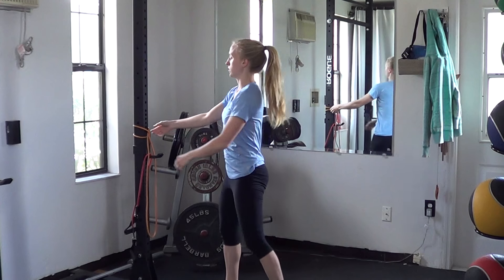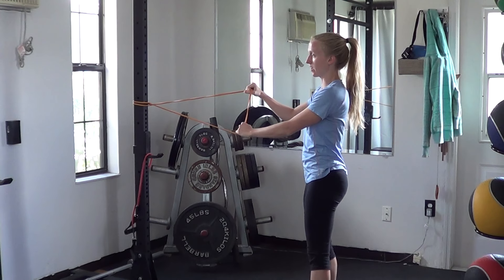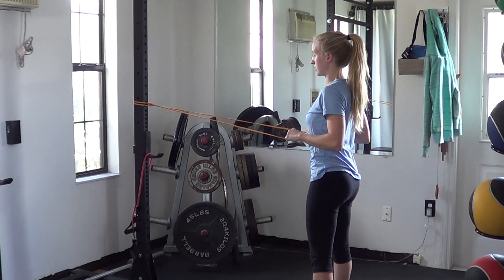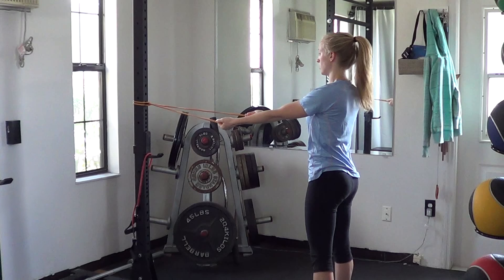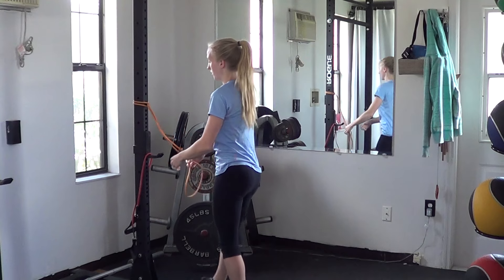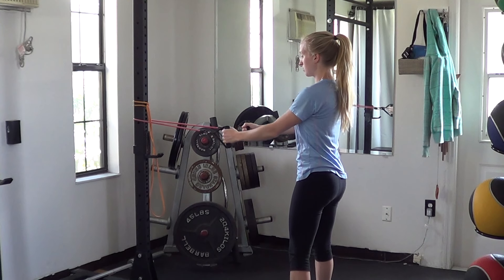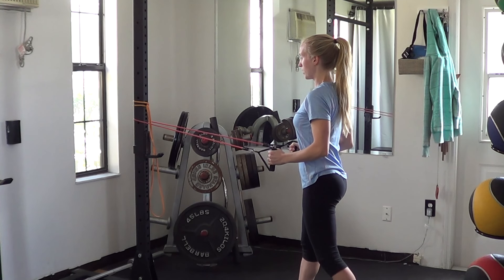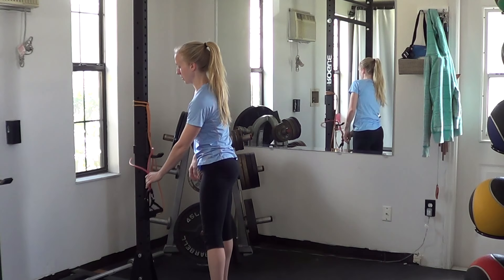How to Band Row Iso Hold- Dragonfly Athletics